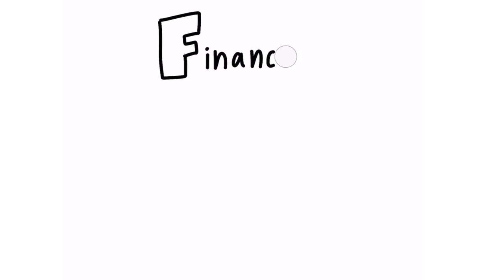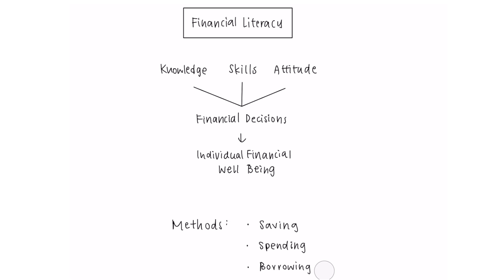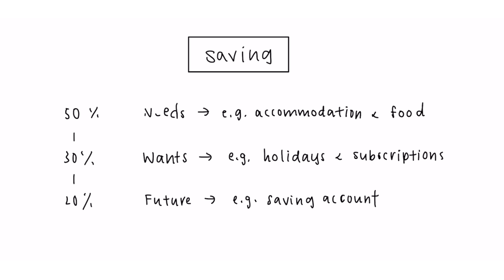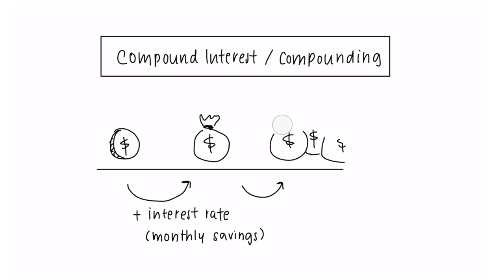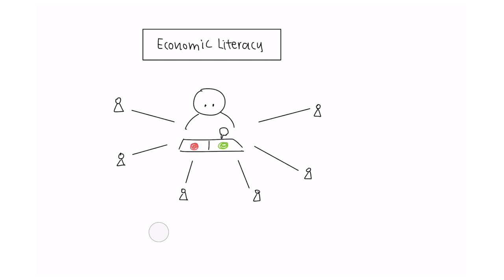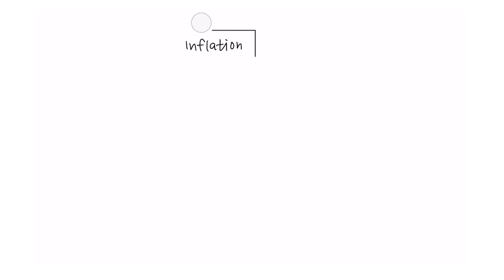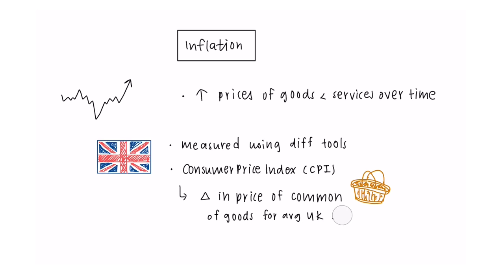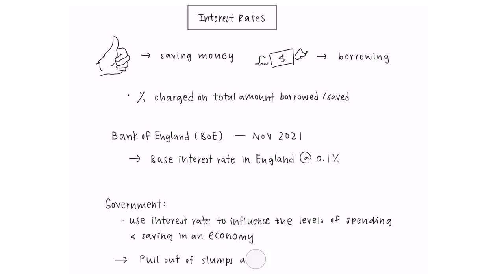Introduction to Financial and Economic Literacy - LRGS